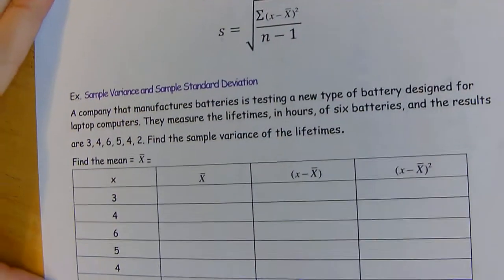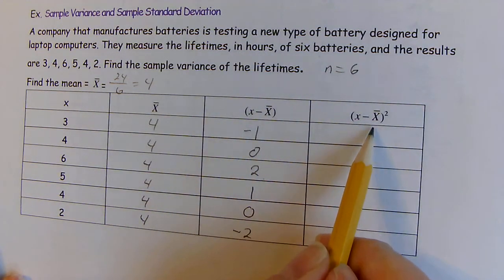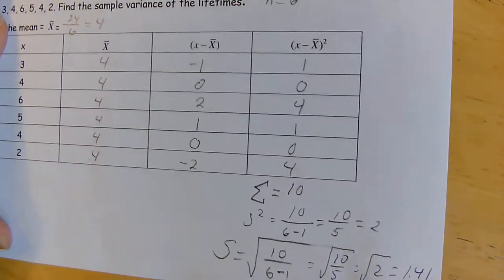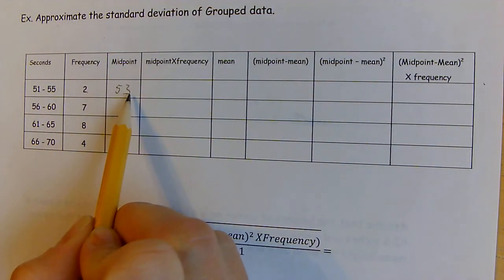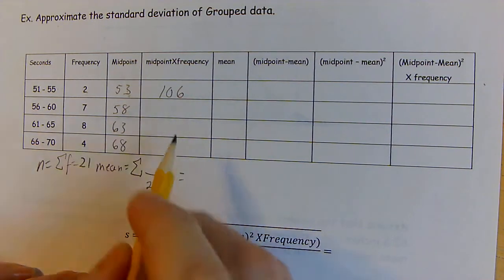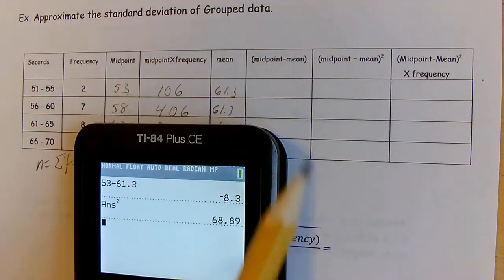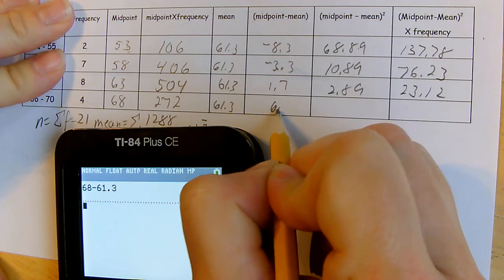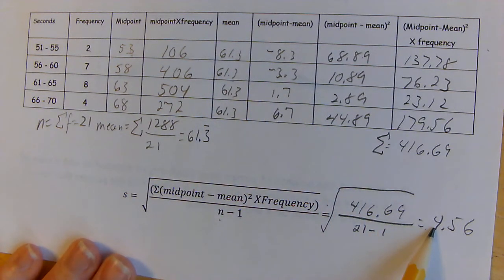3.2 Part 2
3.2 Measures of Spread, Sample standard deviation and Approximate standard deviation of grouped data